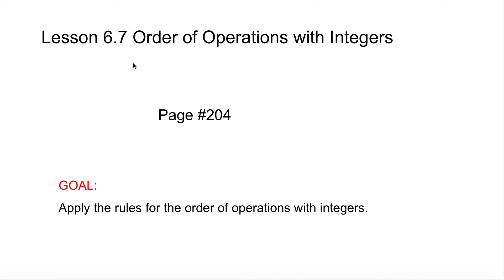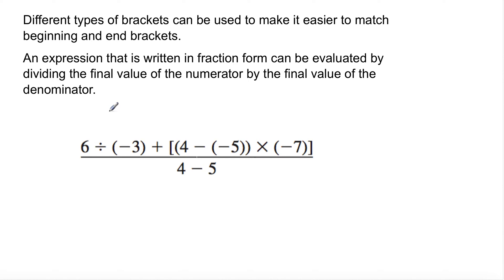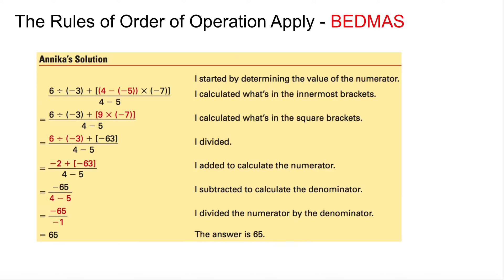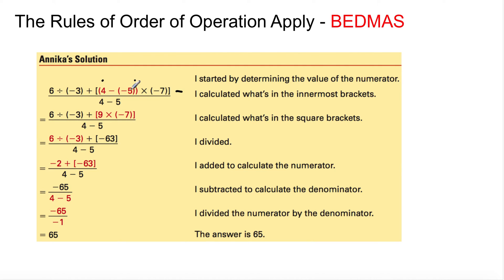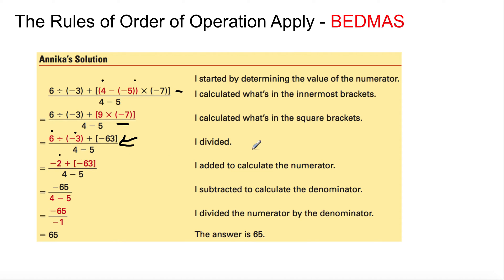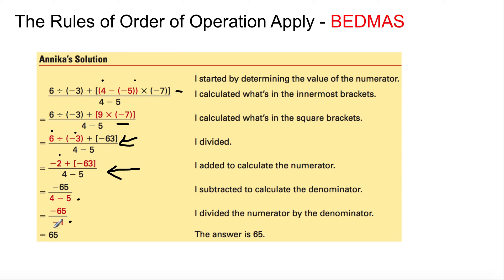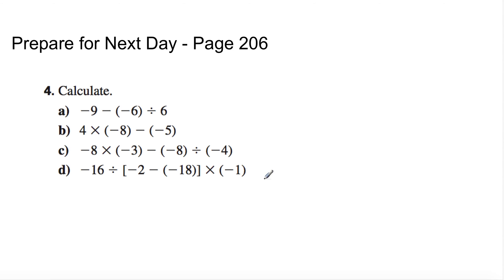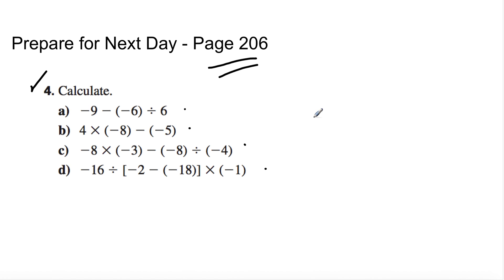Lesson 6.7 - Order of Operations with Integers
GOAL: Apply the rules for the order of operations with integers.